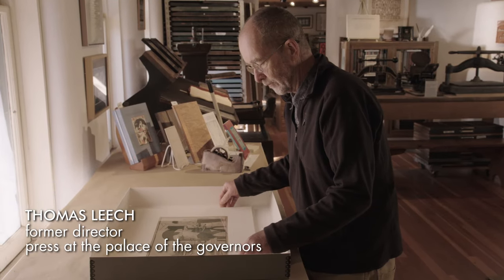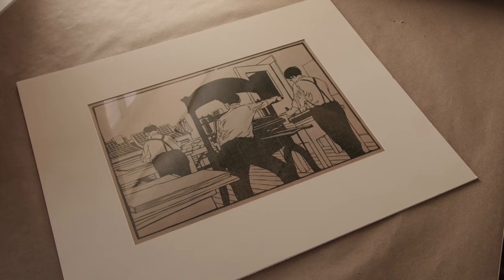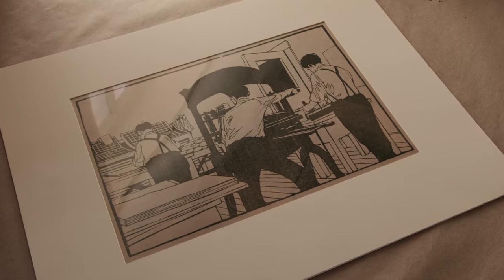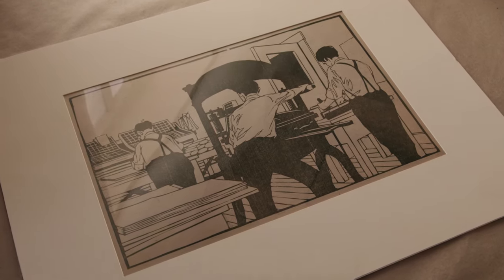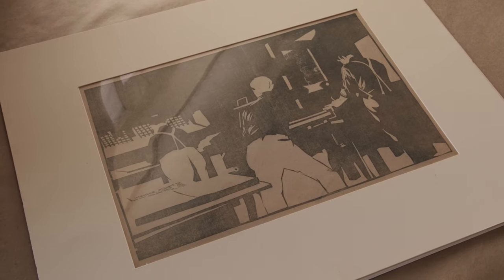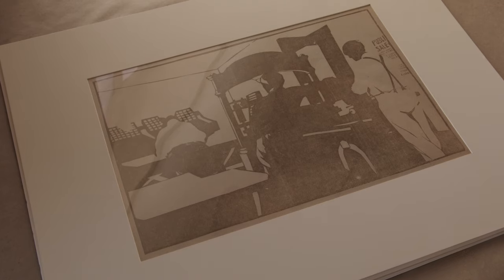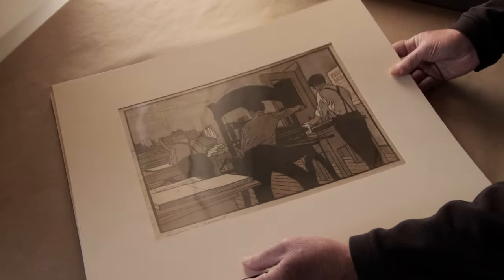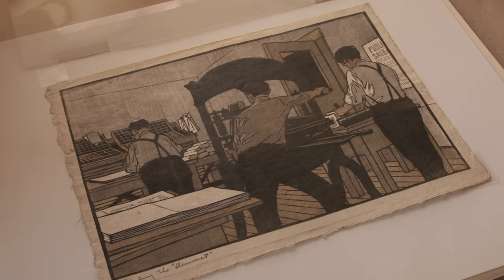Printing the Democrat woodblock print by Gustave Baumann I bonus video from MINIATURES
craftinamerica.org. Thomas Leech, former director at the press at the Palace of the Governors, on Gustave Baumann's woodblock print titled "The Print Shop" also known as "Printing the Democrat." Bonus video from the MINIATURES episode, now streaming on the PBS App, and craftinamerica.org. PBS broadcast premiere December 29, 2023 (check local listings).

MINIATURES explores the world of small objects and big ideas. Featuring miniaturist Mark Murphy, designer and collector Alexander Girard and the “Multiple Visions: A Common Bond” exhibition at the Museum of International Folk Art, the International Folk Art Market, Cuban artist Leandro Gomez Quintero, and woodblock printmaker and marionette maker Gustave Baumann.